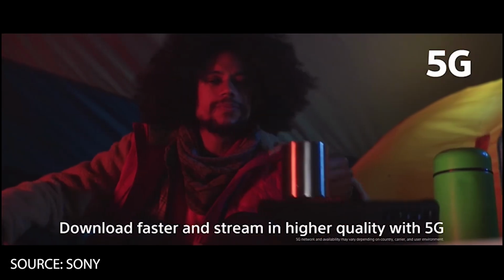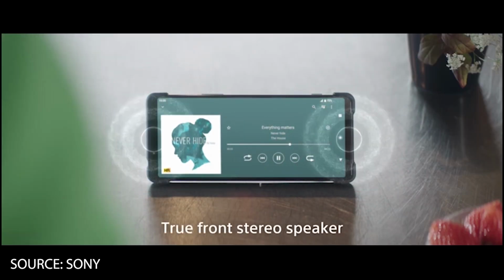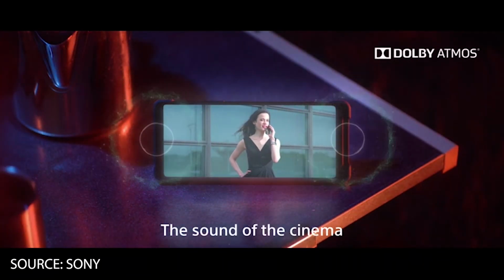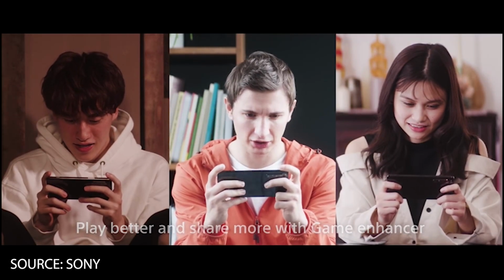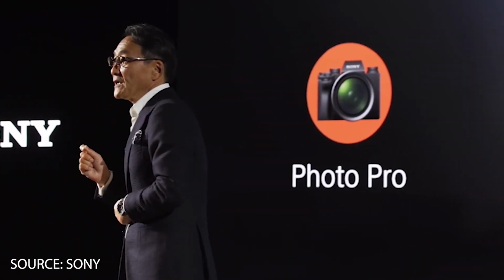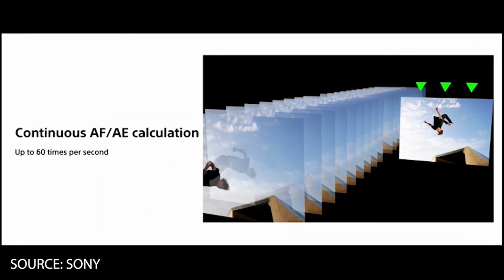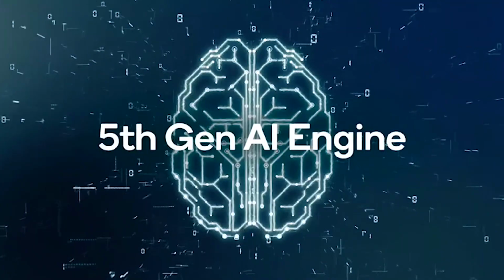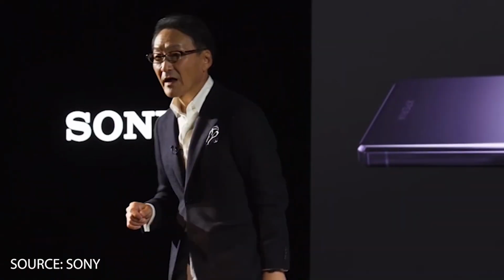Sony Xperia 1 Mark II Review Specs Features Price Availability Review First Impression hands on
Sony Latest flagship device has been released and it include one of the coolest features inside as it is coming with latest chips inside sd 865,8Gb Ram and 256GB of internal storage.Also it has headphone jact support as well